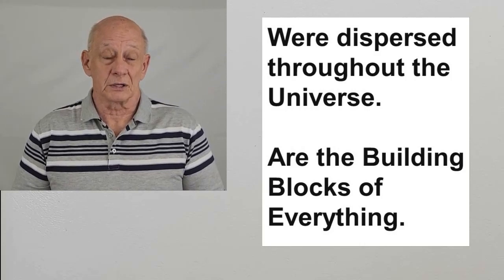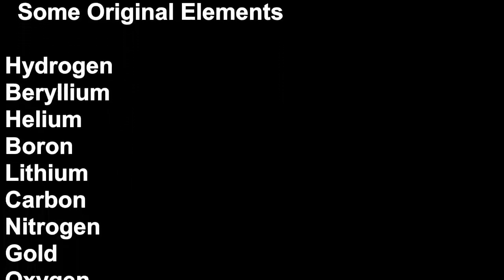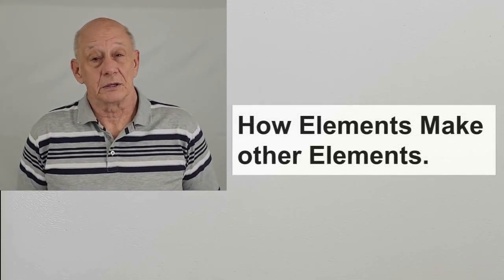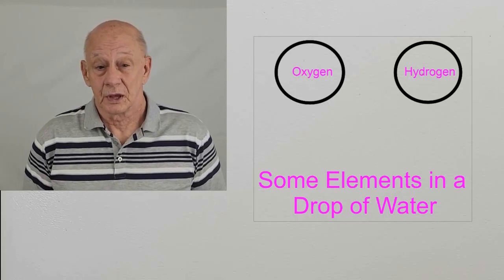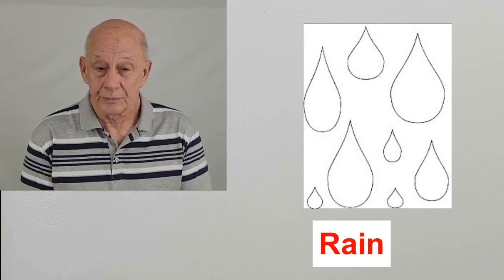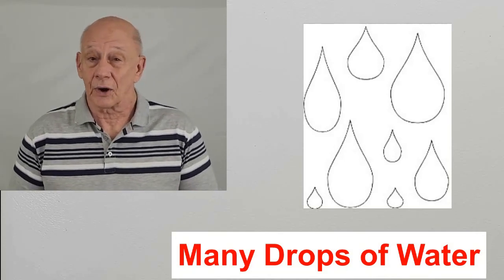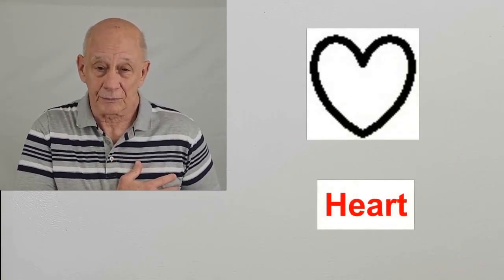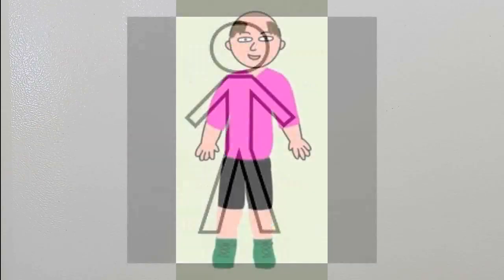Stands to Reason - Elements - Video 2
Want to understand that this Universe is a Simple Mechanism?
This Video explains that 'Everything is an Element of Elements'.